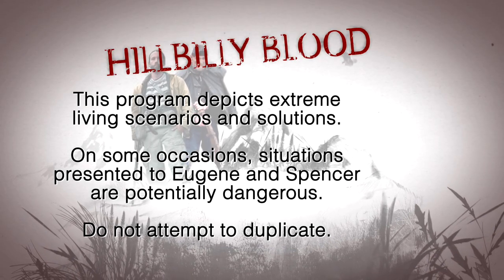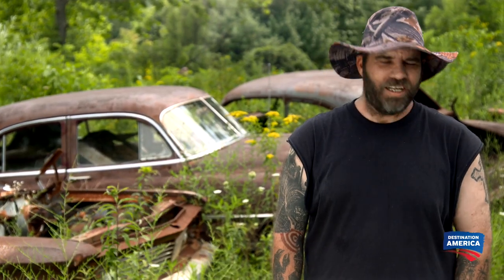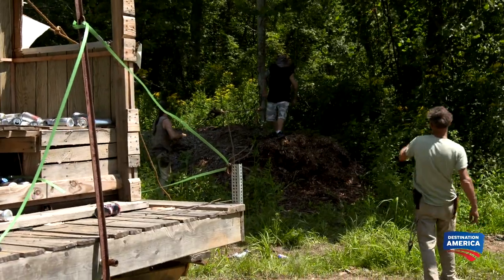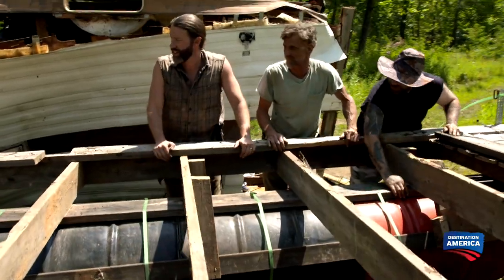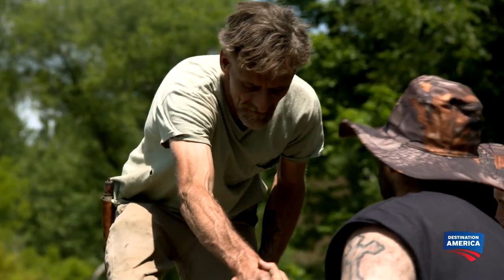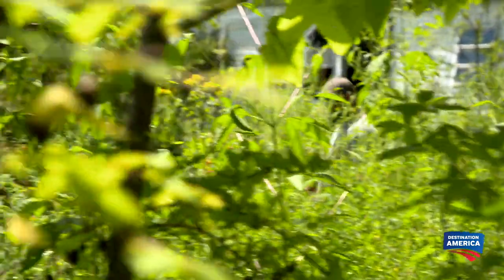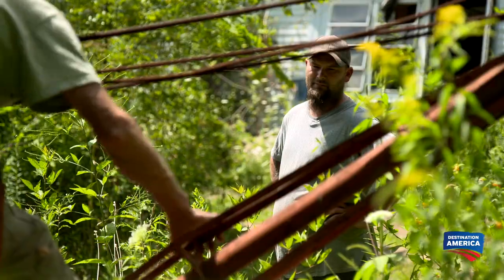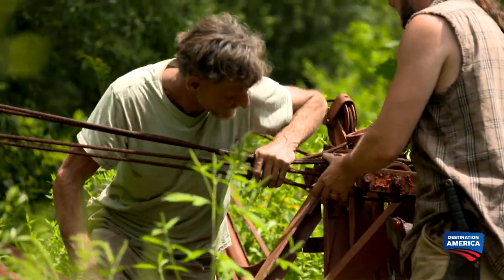Building A Salvage Barge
Retrieving and old pontoon boat base is half the battle to make a barge.  Searching the salvage yard for a crane is successful but winning over the owner to donate the crane is a harder task.